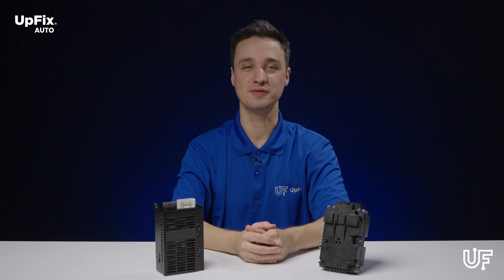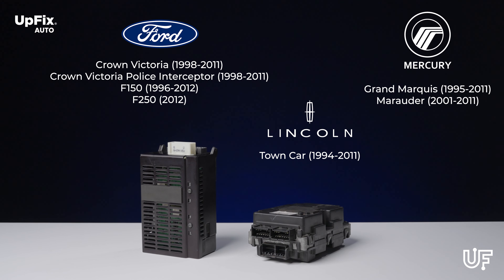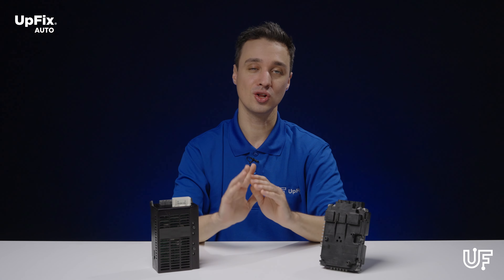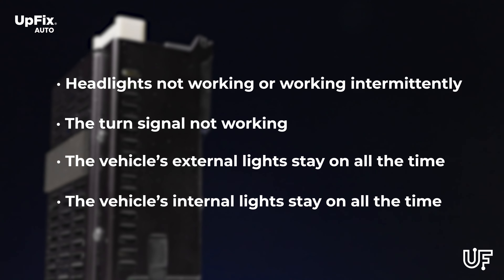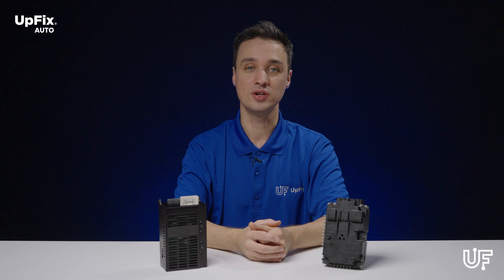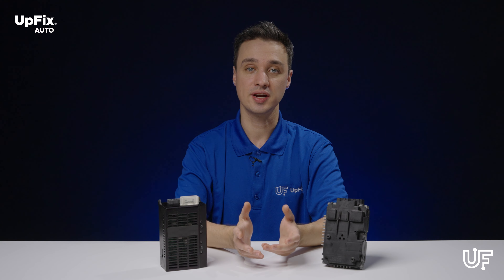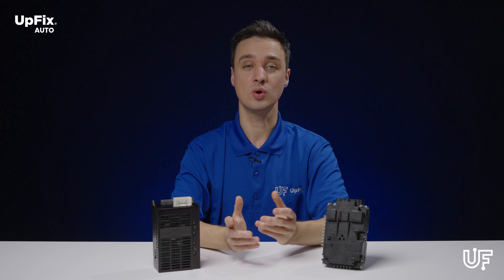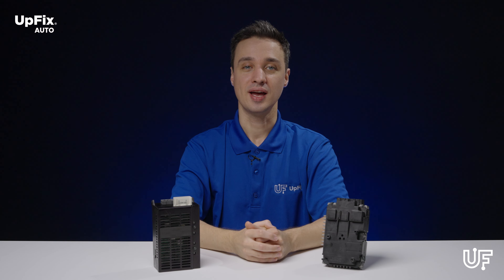Faulty Ford, Lincoln & Mercury Light Control Module LCM How to Fix by UpFix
How do you fix Ford, Lincoln and Mercury Light Control Module (LCM)? Send it to UpFIx for repair!

The Light Control Module (LCM) is an important component found in certain Ford, Lincoln, and Mercury vehicles. The LCM serves as the central control unit for various lighting systems throughout the vehicle, including exterior lights, interior lights, and instrument panel illumination.

The LCM is responsible for managing the activation, timing, and intensity of the vehicle's lighting systems, ensuring proper functionality and enhancing visibility during various driving conditions. It receives input from sensors and switches that monitor factors like ambient light levels, headlight switch position, and brake pedal status to determine the appropriate lighting response.

One of the key functions of the LCM is to control the automatic operation of exterior lights such as headlights, taillights, turn signals, and fog lights. It can automatically adjust the brightness of the lights based on the surrounding lighting conditions, enabling safer driving in different environments.

Additionally, the LCM manages the interior lighting of the vehicle, including overhead lights, courtesy lights, and ambient lighting. It allows for customizable lighting features and can provide various lighting effects for a more comfortable and enjoyable driving experience.

In the event of a fault or malfunction, the LCM may cause issues with the vehicle's lighting systems. Common symptoms of a faulty LCM include lights that do not turn on or off properly, erratic lighting behavior, or complete lighting failure.

This repair service will fix these issues:
Headlights Intermittent Power Issues
Turn Signal Issues
Vehicle external lights stay on all the time
Vehicle Internal lights stay on all the time

Send to:
UpFix
4991 B U Bowman Drive, Buford, GA 30518 USA